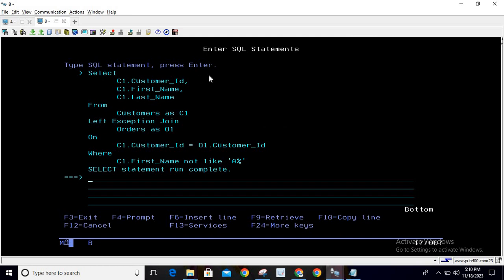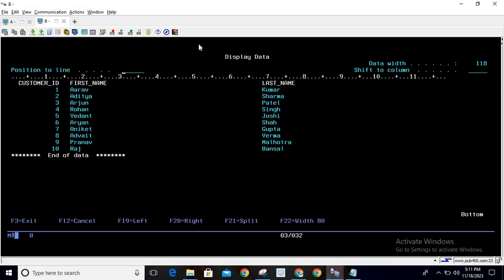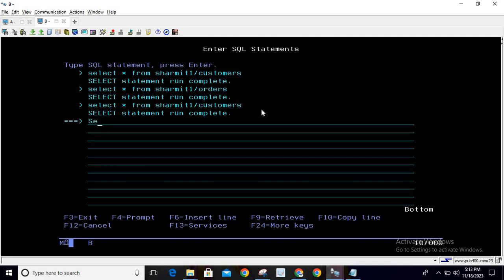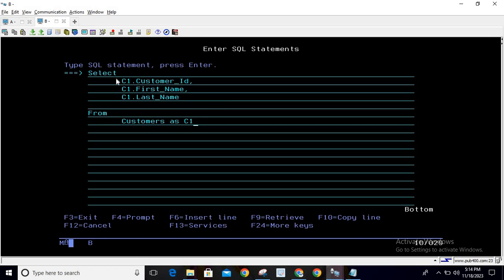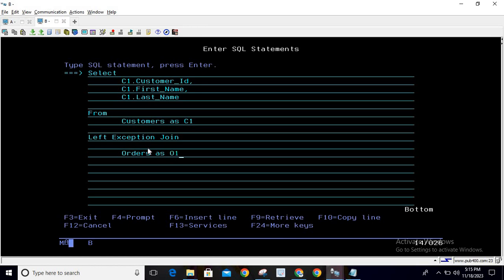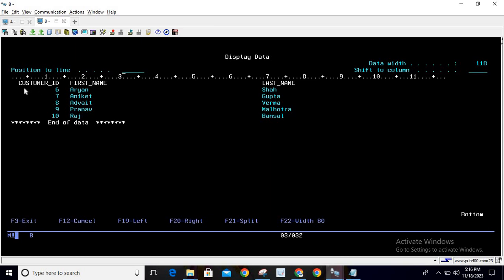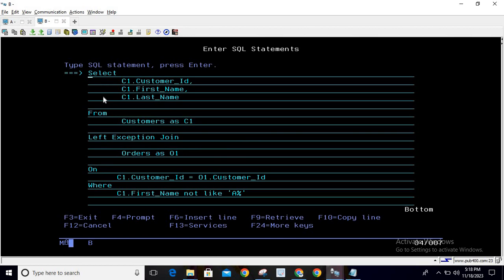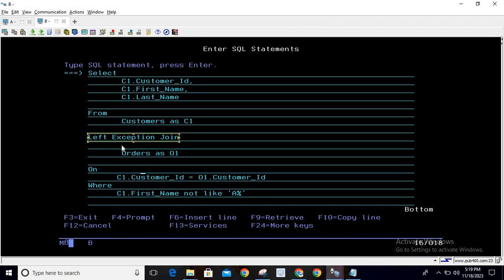Left Exception join example with like keyword | sqlrpgle programming | Joins in ibmi db2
1. How to records using joins and like keyword in ibmi db2 english

2. Left Exception join example with like keyword in ibmi db2 english

3. Types of joins and its real time examples in ibmi db2 in english.

4.Db2 joins with real life examples in english.